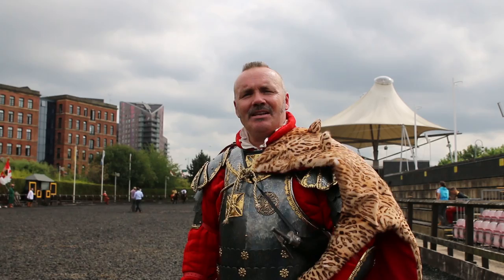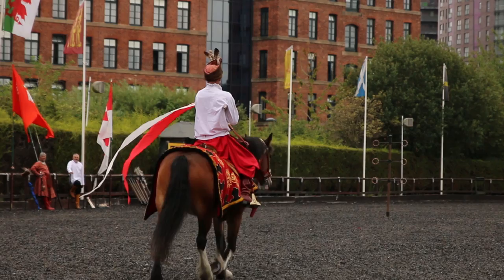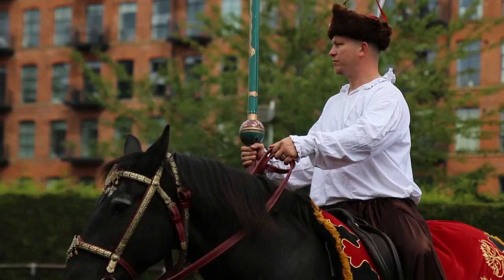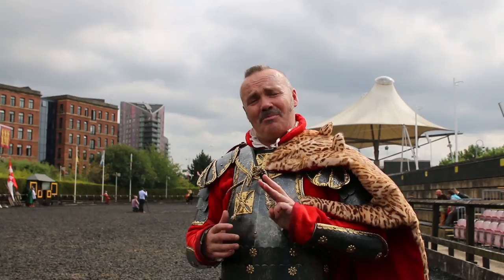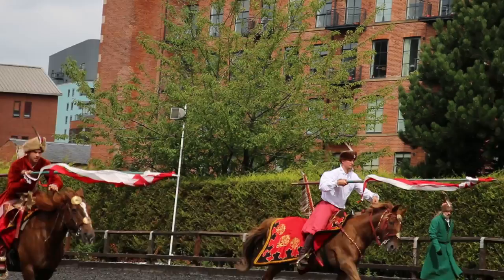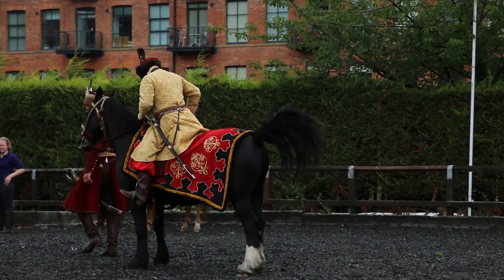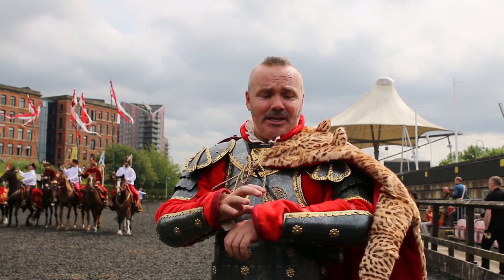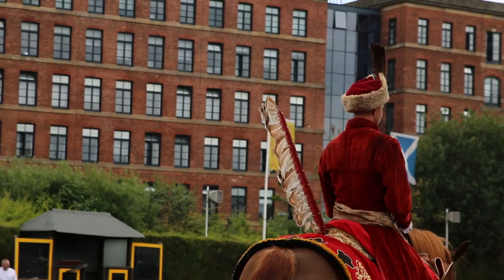Behind the Scenes with The Winged Hussars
Royal Armouries is proud to present a spectacular horse show, featuring the Winged Hussars, a crack team of fast-riding, sharp-shooting, sabre-rattling cavalrymen from Poland.

The show will feature the traditional uniforms and military skills of the Winged Hussars, who were considered to be the elite of the 17th-century Polish cavalry. It will include displays of mounted drill exercises showcasing the horsemen’s skills with sabres, lances and pistols.

We are particularly pleased to welcome back to Leeds Jarek Struczyński who is well known to tournament fans, as he won the team trophy at the Royal Armouries Easter Tournament in 2016.